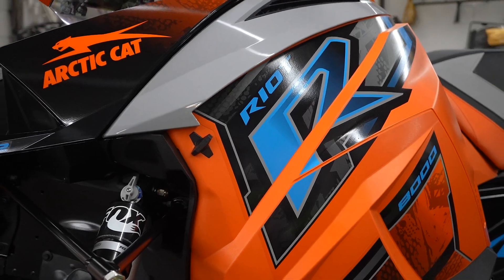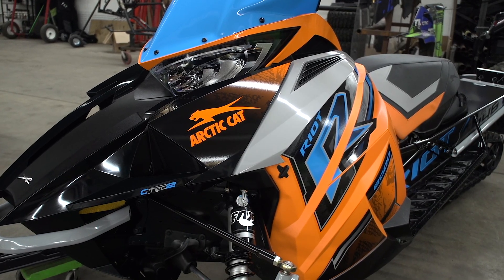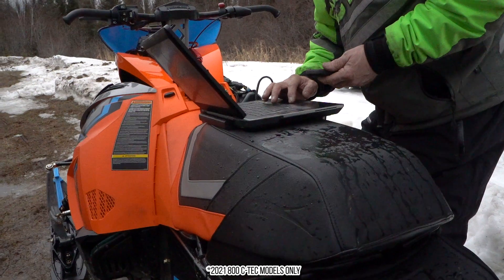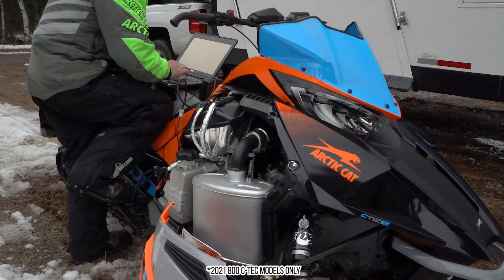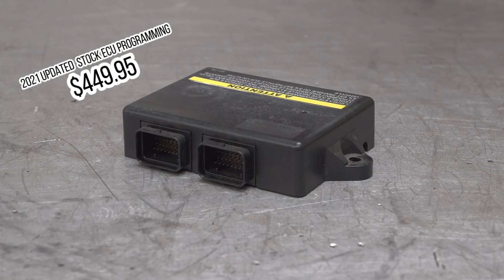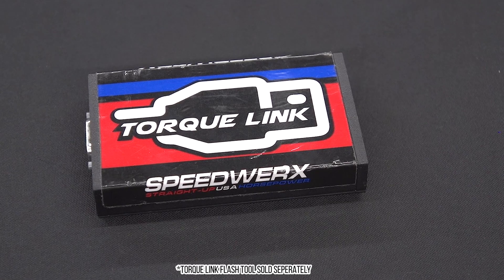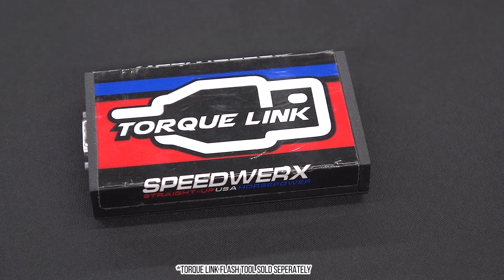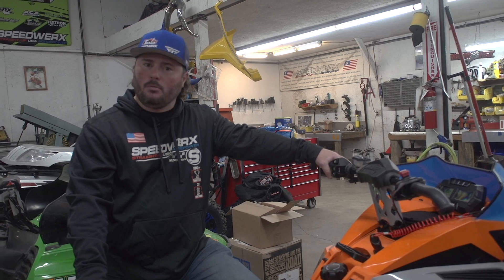Speedwerx Updated Stock ECU Program // 2021 Arctic Cat 800 C-TEC Snowmobiles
New 2021 Updated Stock Programming now available! Works on all 2021 800 C-TEC ZR/Riot/XF/M 8000 models and at all elevations. This flash is to correct the mid-range lean condition several customers have been complaining about. We do not claim and power increases with this but it definitely feels more responsive in the reworked areas!